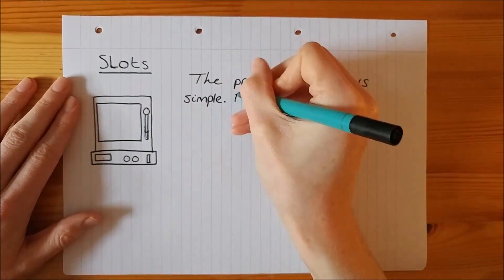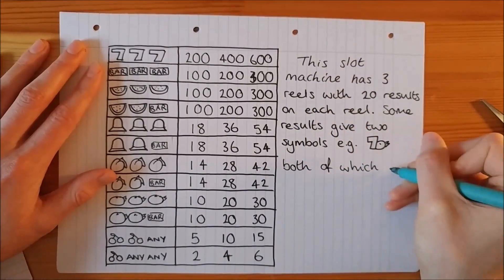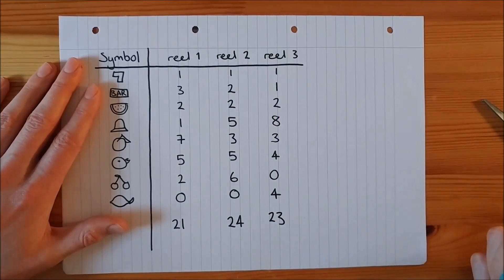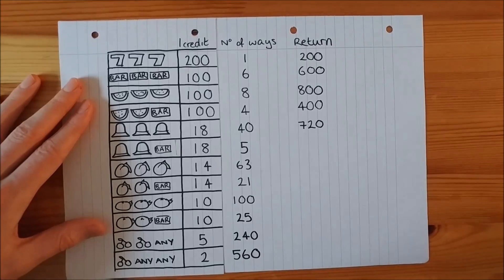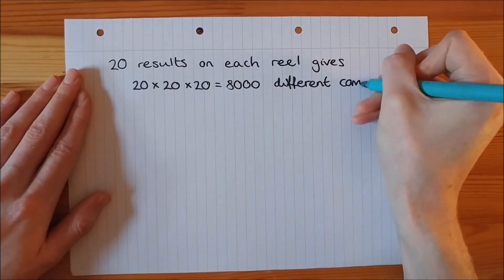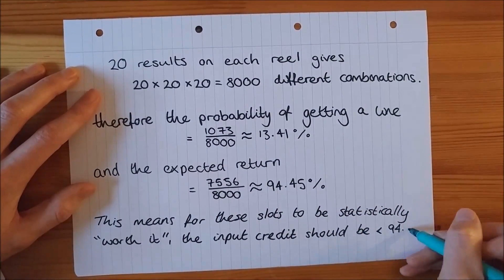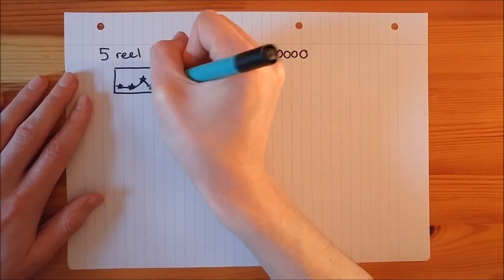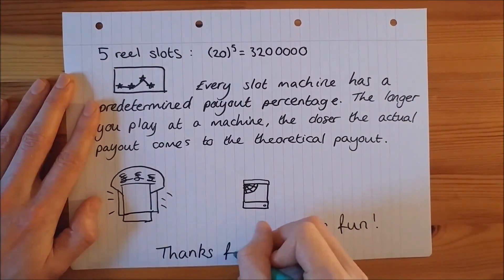The Rules and Maths Behind Slot Machines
Dan from Communication Group 34 takes you through the rules and mathematics of Casino slot Machines!